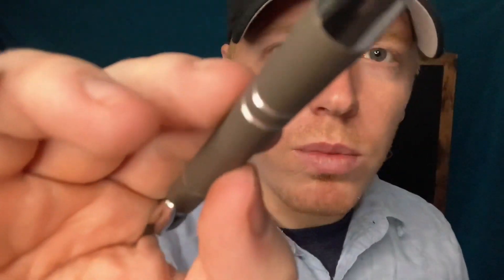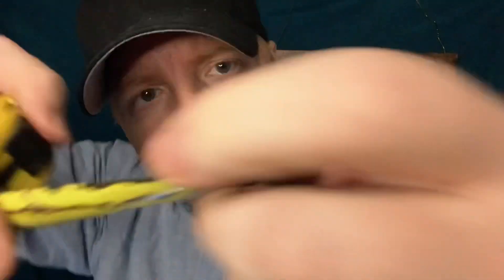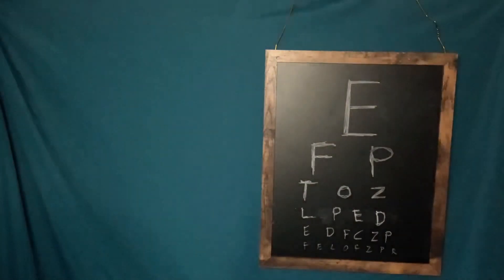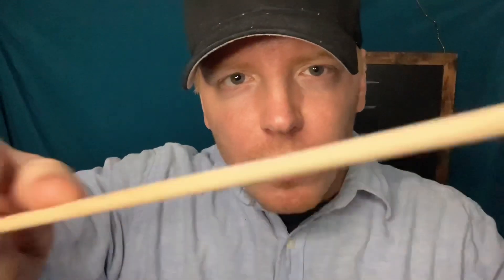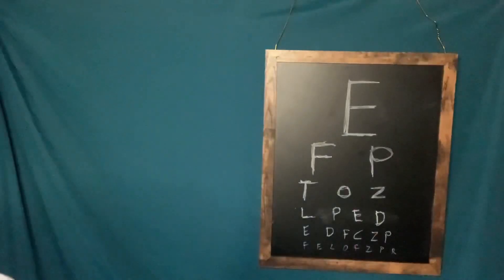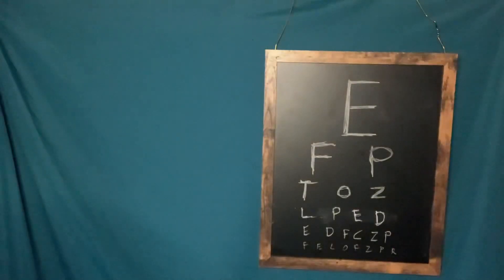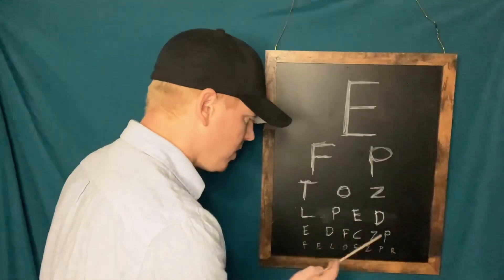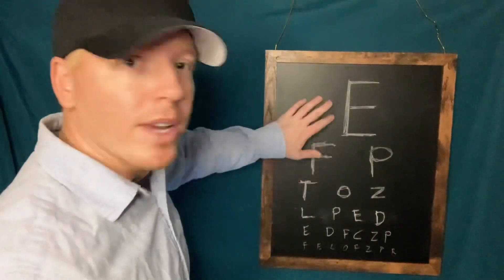Fast ASMR Cranial Nerve Exam #2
Fast ASMR Cranial Nerve Exam